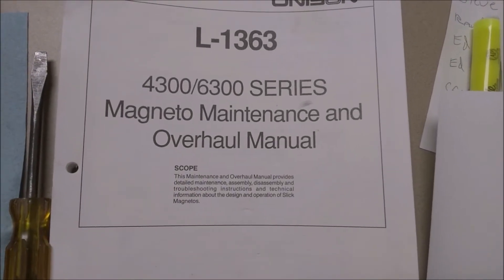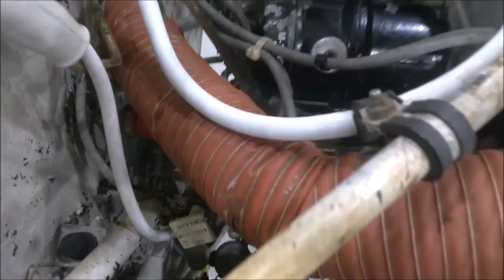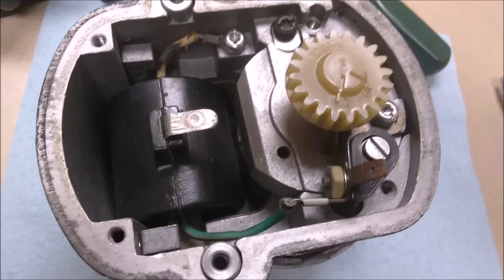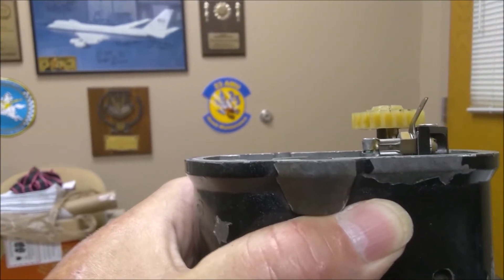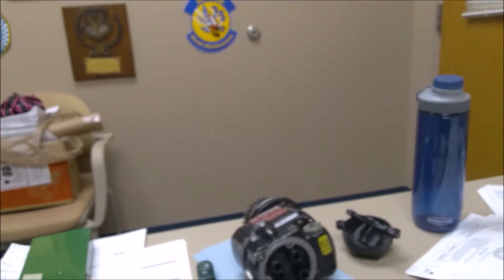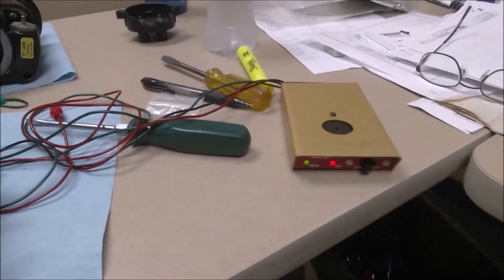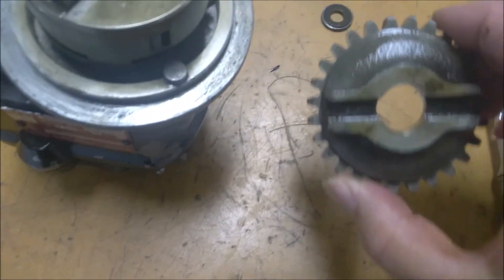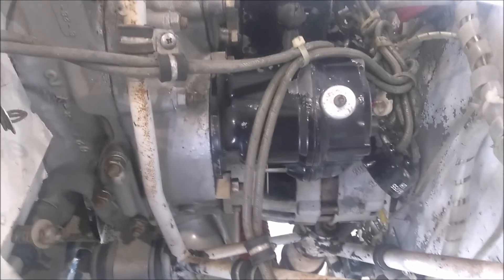Cessna 150 Slick Magneto Distributor Block change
Installing a New Distributor Block on a Slick Magneto